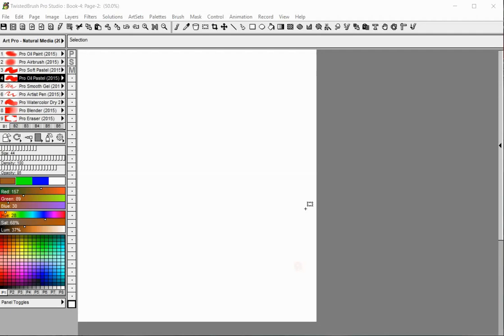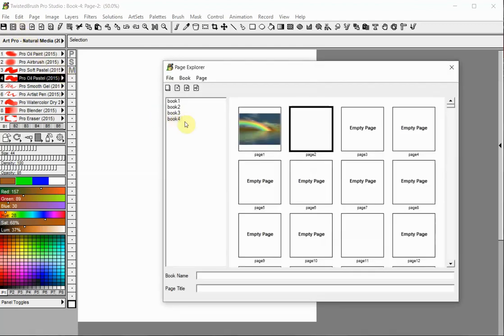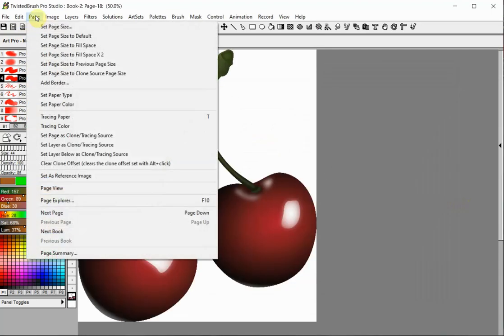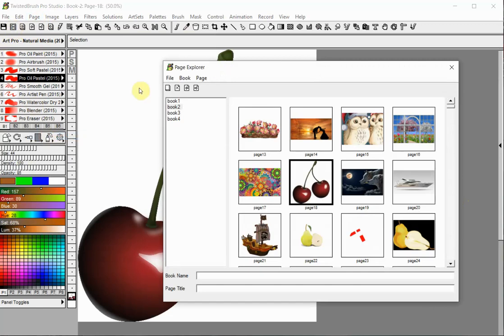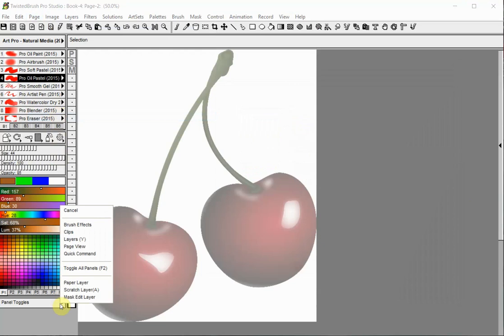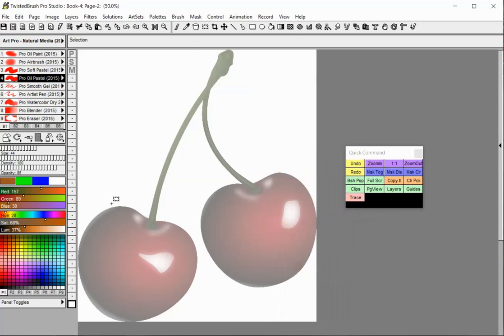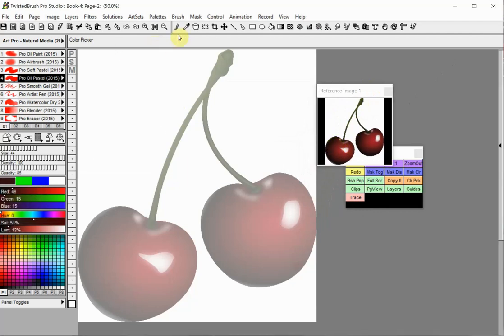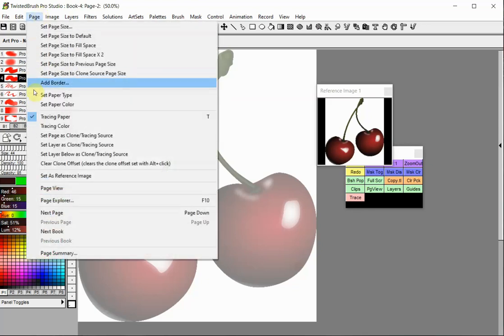TwistedBrush Tutorials: Drawing Aids - Tracing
The Tracing feature allows you to see a ghost image of another page or cloning source. This can act as a guide for creating a new image.